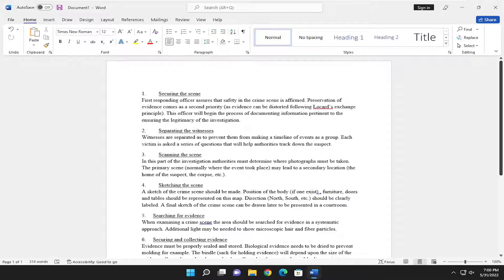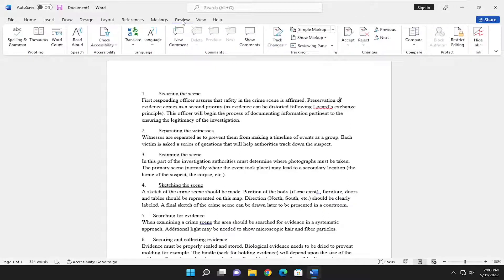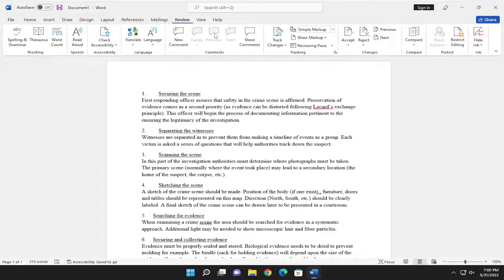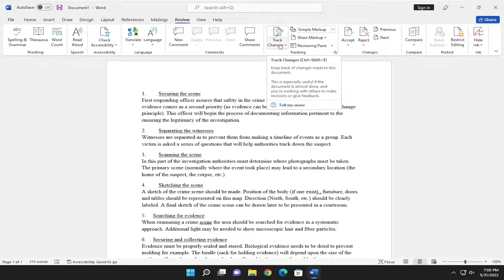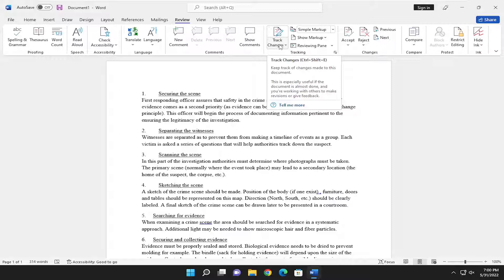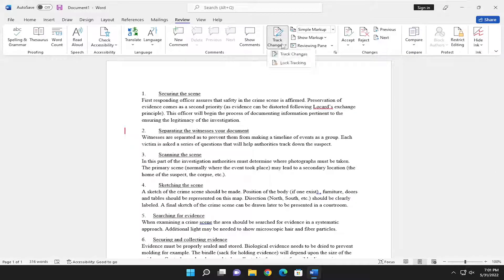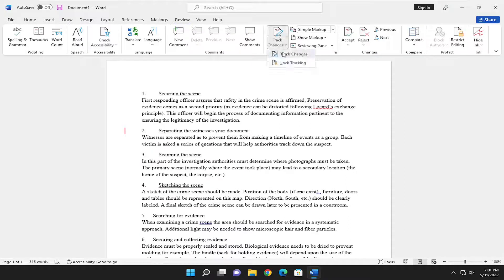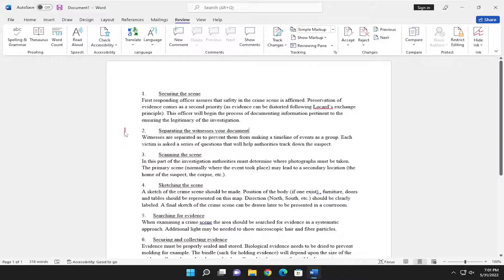How to Track Changes and Show Markup in Microsoft Word [Tutorial]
Turn on Track Changes to show edits made in a document, and use Show Markup to show the types of revisions you'd like to display.

Issues addressed in this tutorial:
microsoft word track changes
how to change author name in word track changes

Let's say someone asks you to proofread or collaborate on a document. If you had a printed copy, you might use a red pen to cross out sentences, mark misspellings, and add comments in the margins. Word allows you to do all of these things electronically using the Track Changes and Comments features.